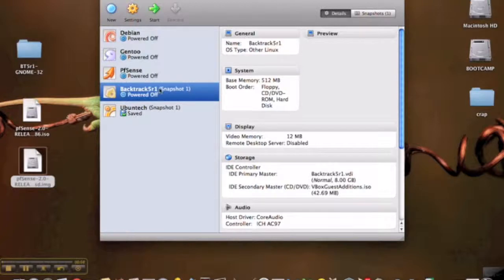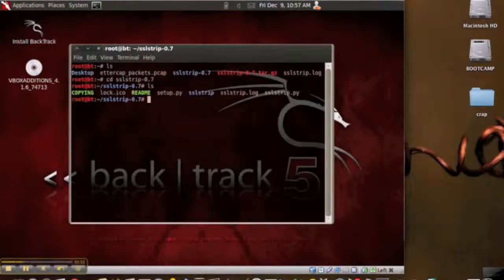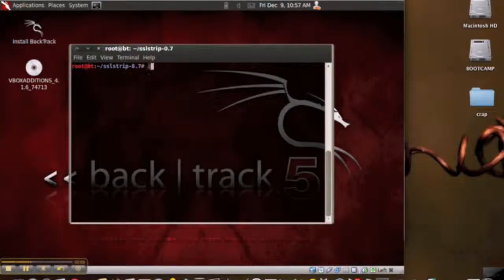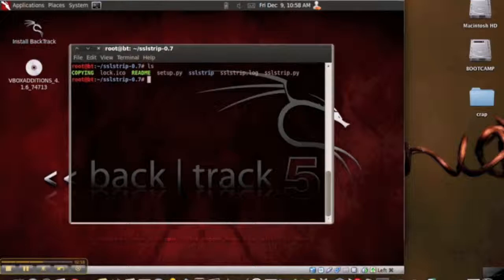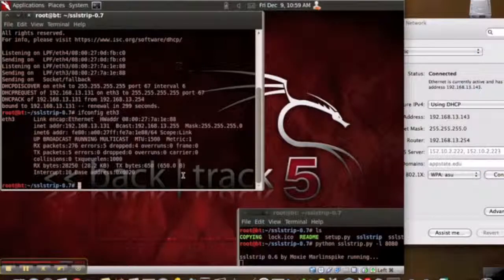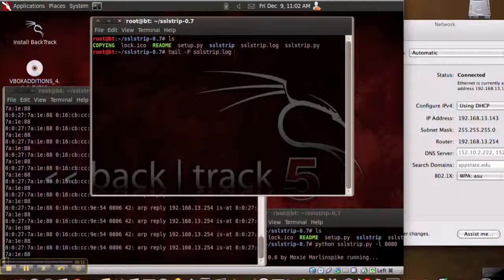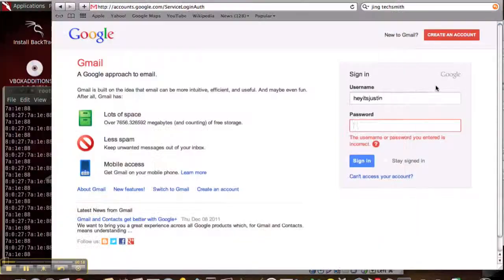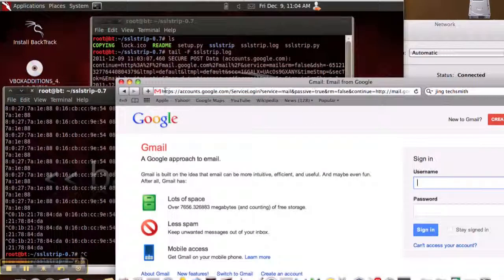Man in the Middle Attack using SSLStrip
Man in the middle attack with SSLstrip.